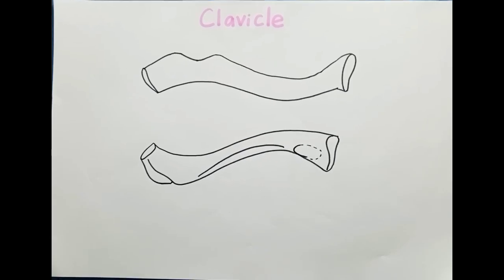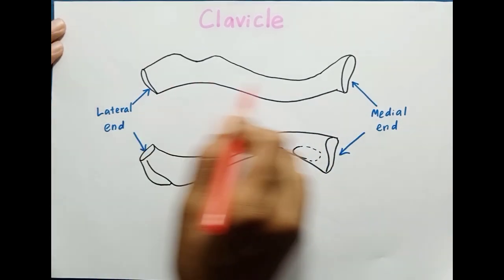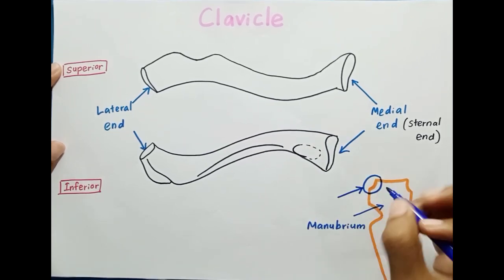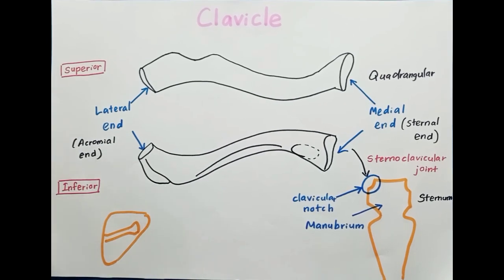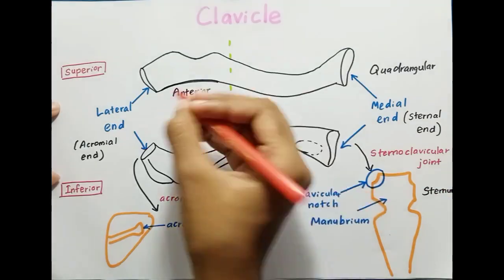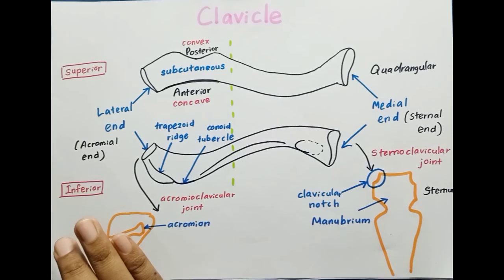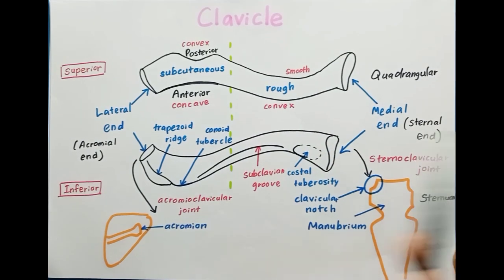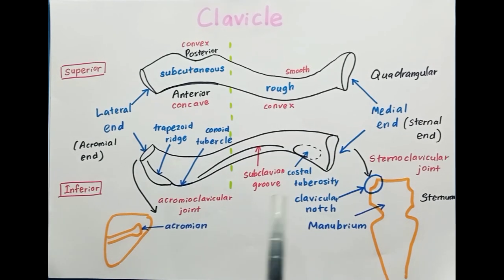Clavicle Bone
Discover the anatomy of the clavicle in this video! 🦴🔬 Learn about its structure and key landmarks. Understand how the clavicle connects the shoulder to the sternum, with clear diagrams and simple explanations.